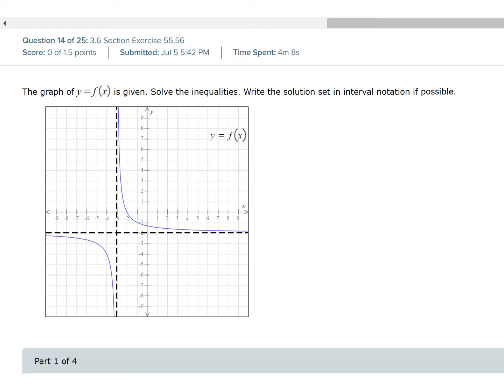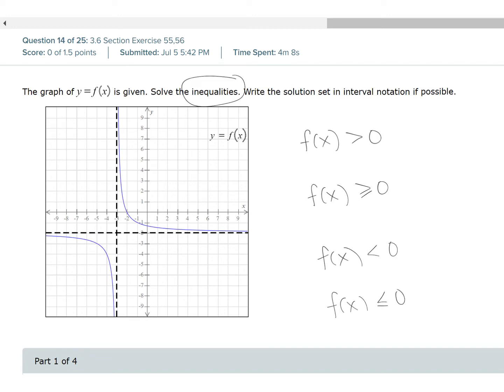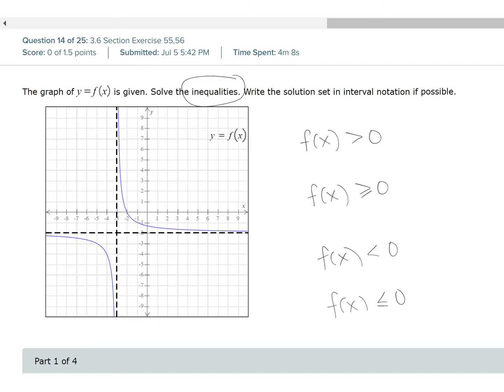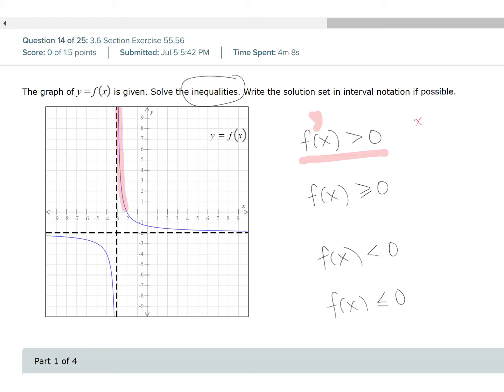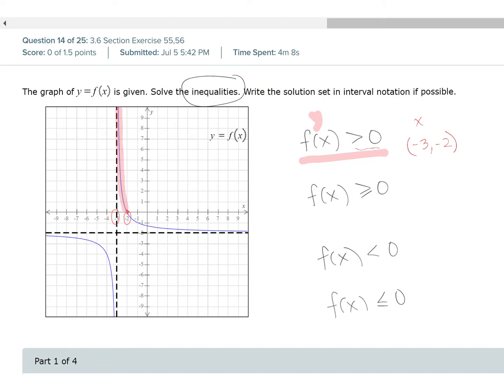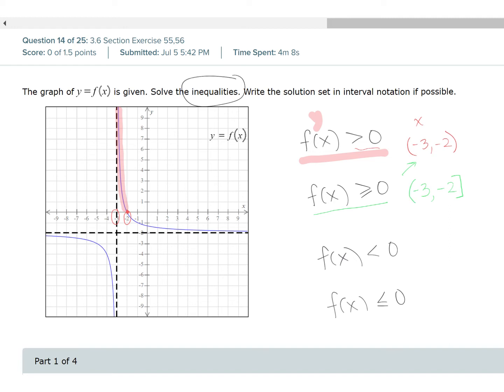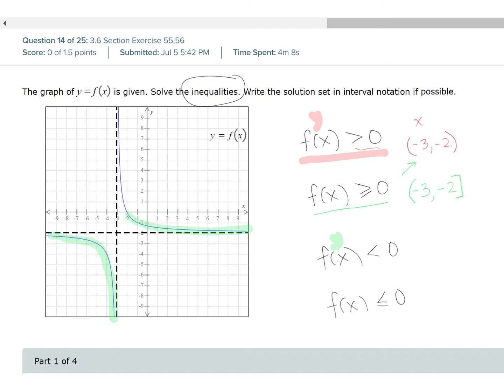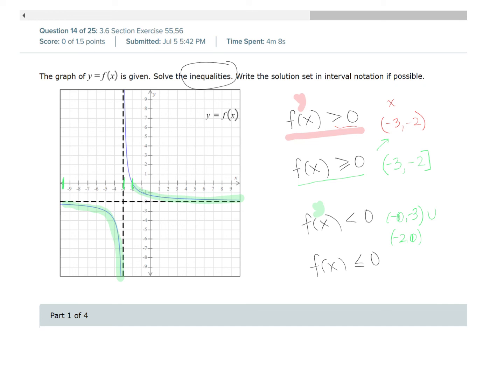solving rational inequality